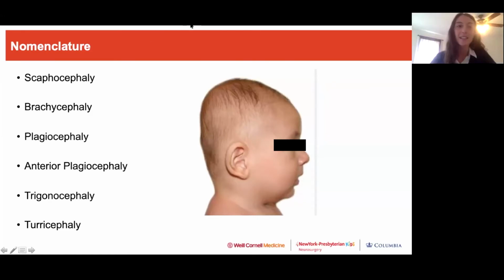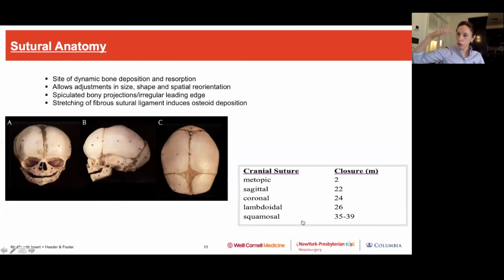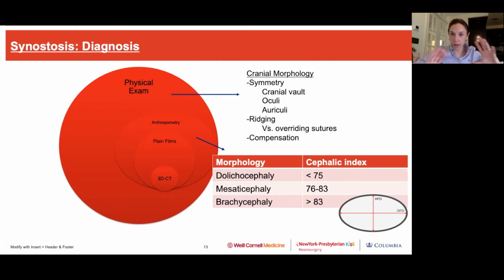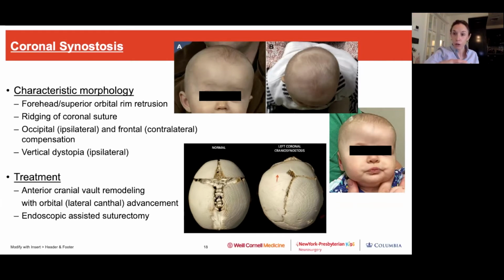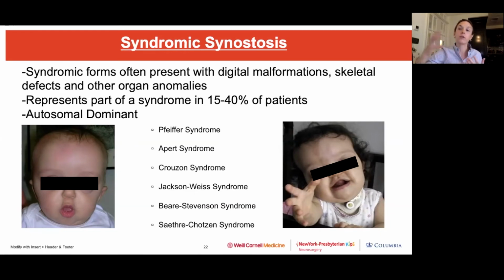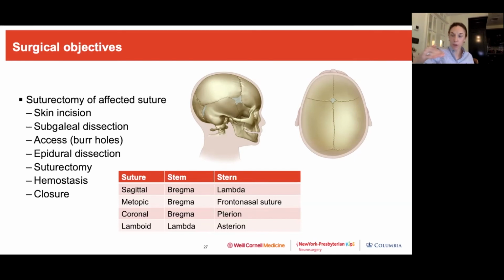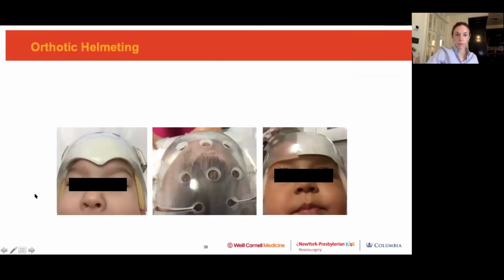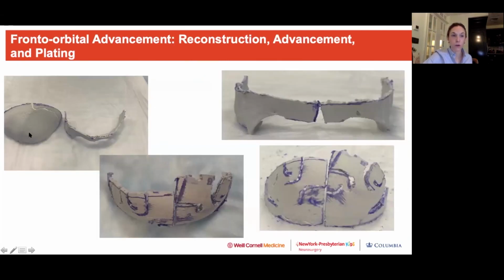Topics in Craniofacial Surgery: Craniosynostosis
In this webinar, Dr. Caitlin Hoffman from the Weill Cornell Medicine Department of Neurosurgery discusses the diagnosis and treatment of craniosynostosis by going through some of her real operative cases.

About Us

Future Neurosurgeons are training today! to register for live courses